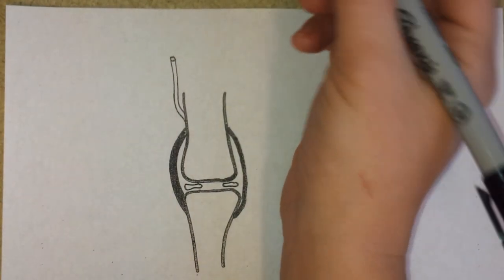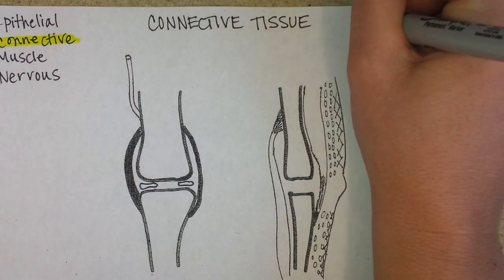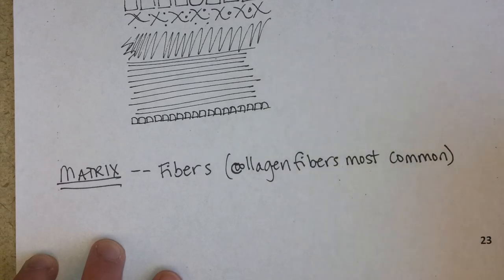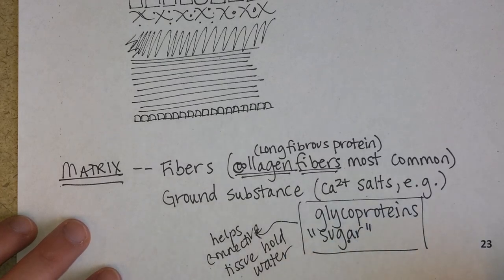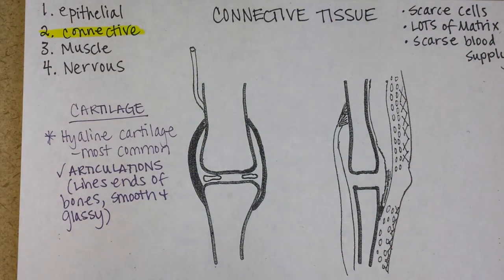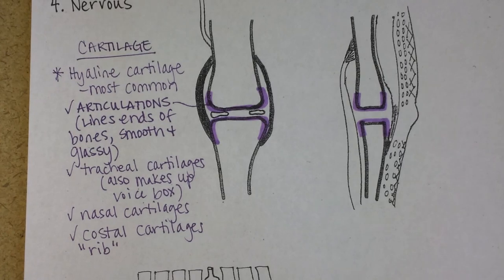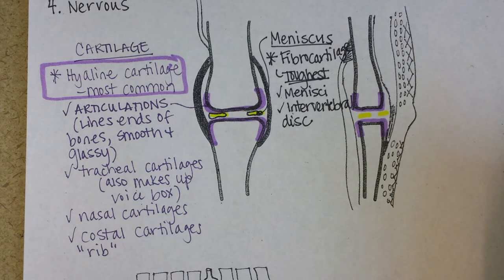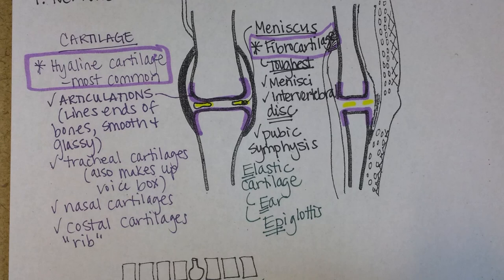Connective tissue, Part 1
Oops, at about 6:20 I said that fibrocartilage pads (menisci) were made of hyaline.  Sorry, should have said, made of fibrocartilage.
4 major types of tissue.
3 types of cartilage and where each is found
Compare ligaments and tendons